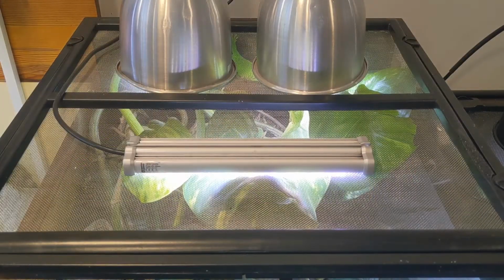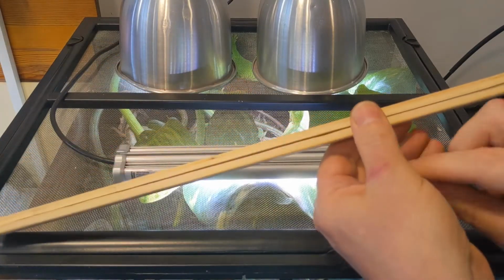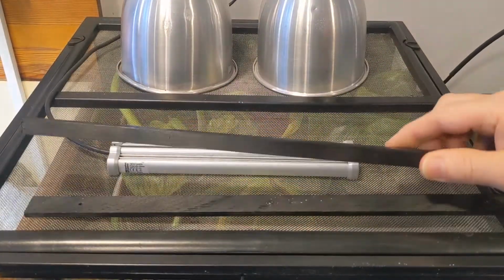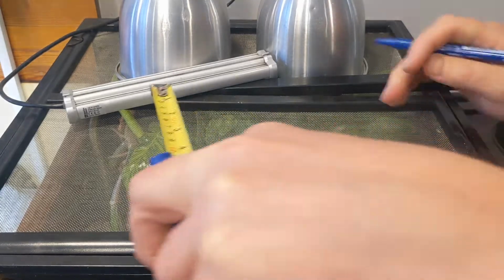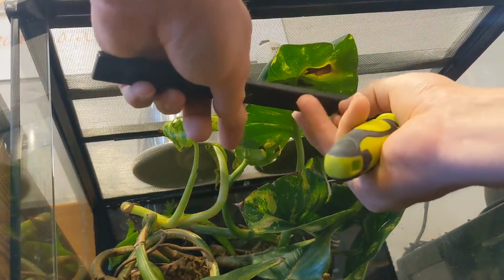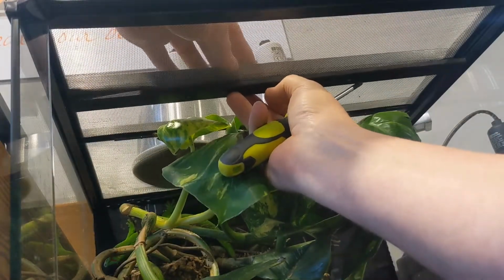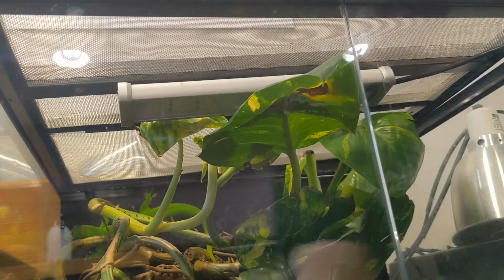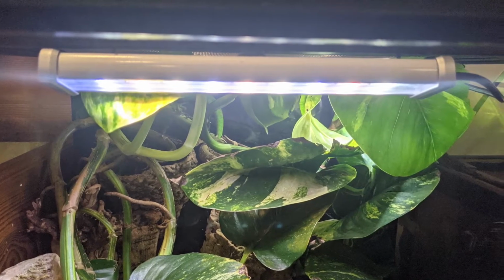Reptile Systems How to fit a Proten LED inside your mesh top enclosure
A video short step by step guide on fitting a New Dawn Proten inside a mesh top enclosure. Mounting your lighting inside will give you an increase of approximately 30-40% which could greatly increase plant growth.
New Dawn Proten are available in three sizes

Check out our Instagram live and Facebook stories for what is happen to us on a daily basis .